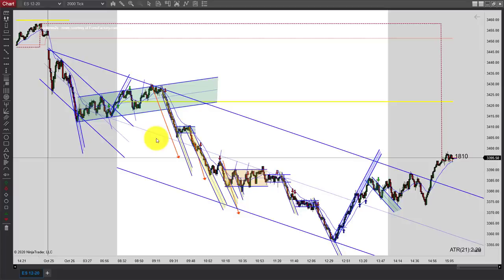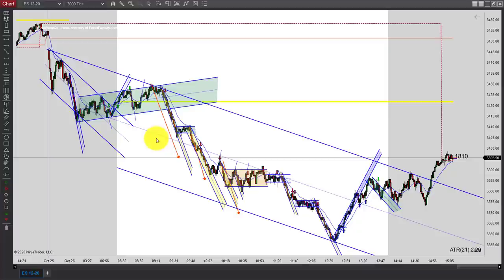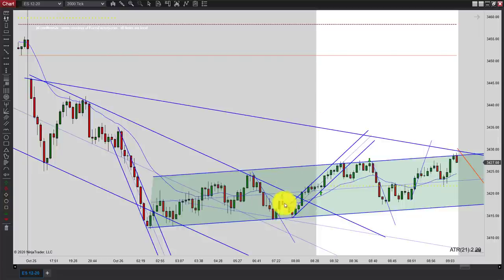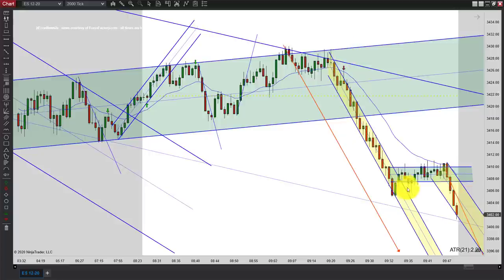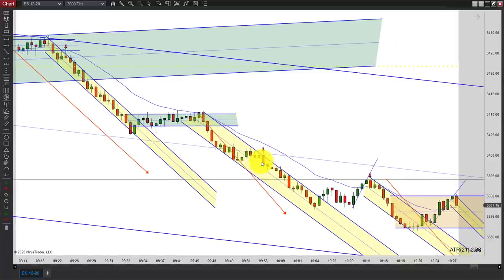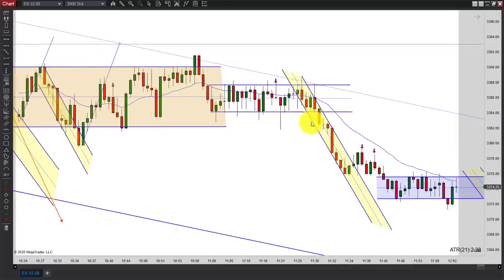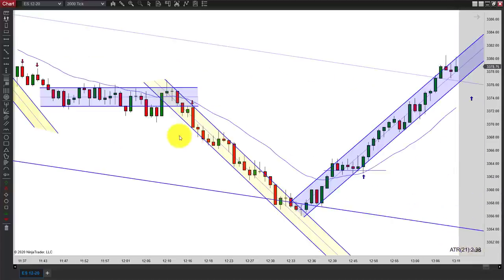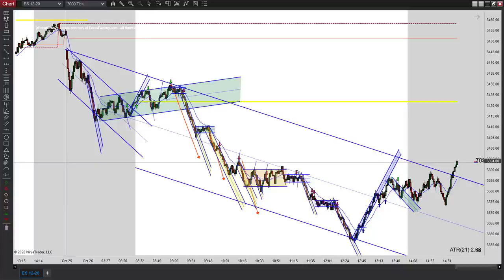Learn How To Day Trade With Price Action Episode 102620